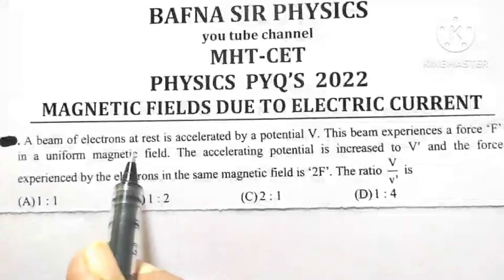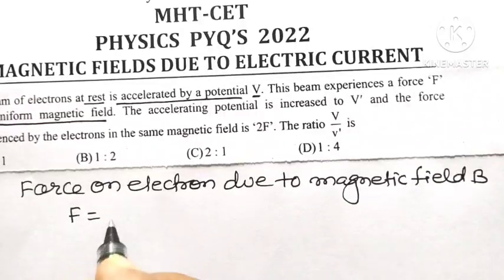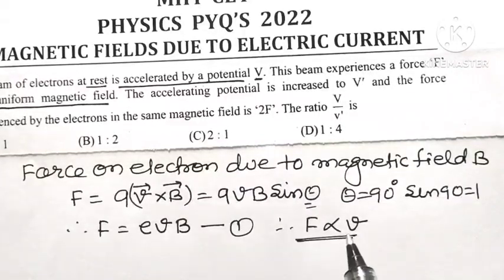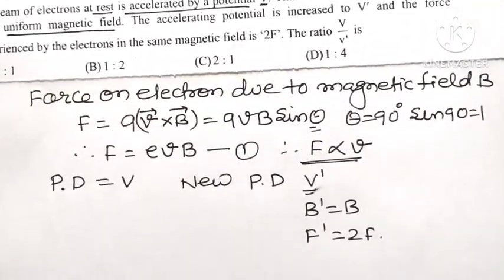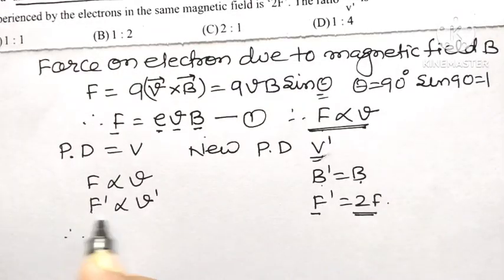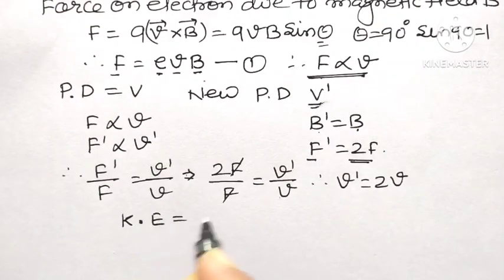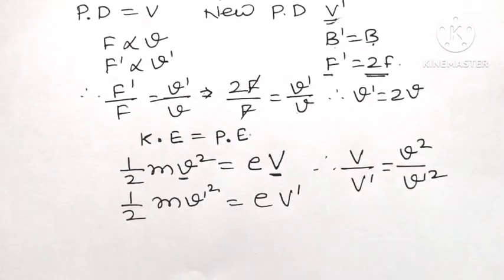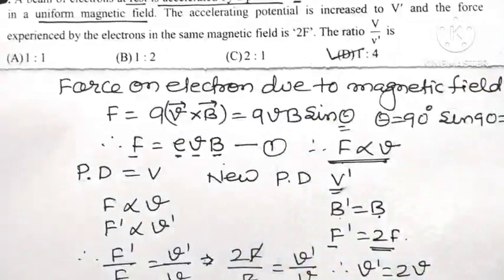MHT CET PHYSICS MCQ| PYQ 2022 |MAGNETIC FIELDS DUE TO ELECTRIC CURRENT| BAFNA SIR PHYSICS